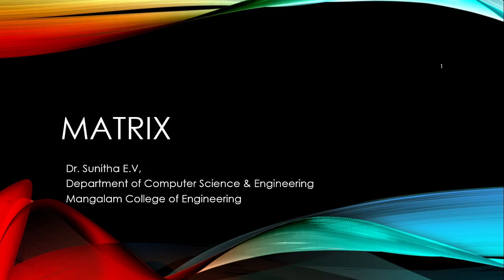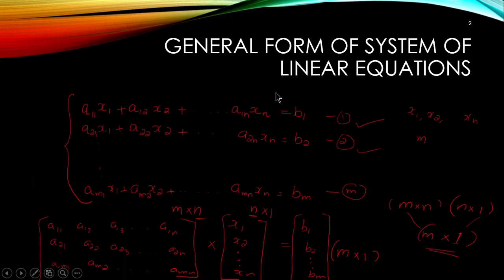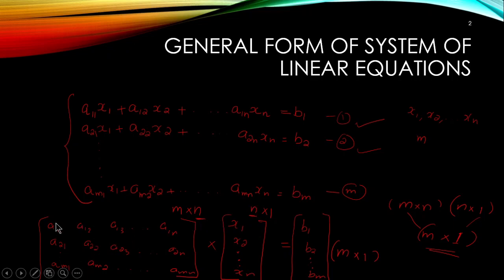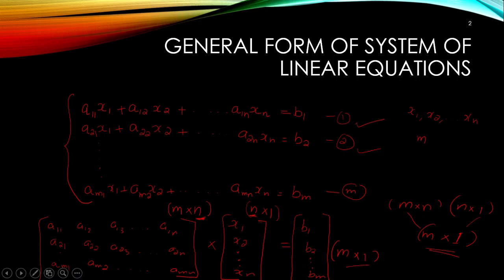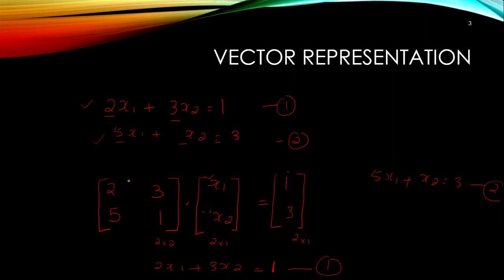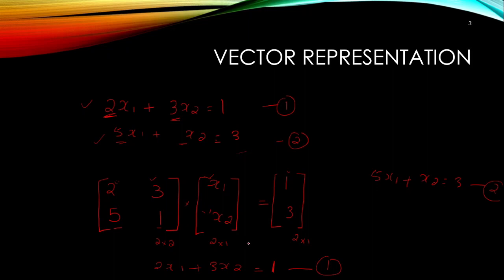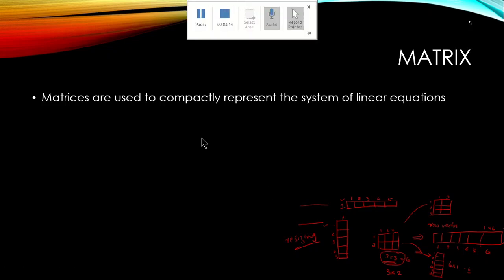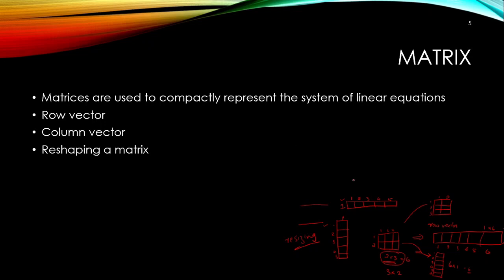Matrix (Computational Fundamentals of Machine Learning)_Lecture3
Matrix Representation of System of Linear Equations